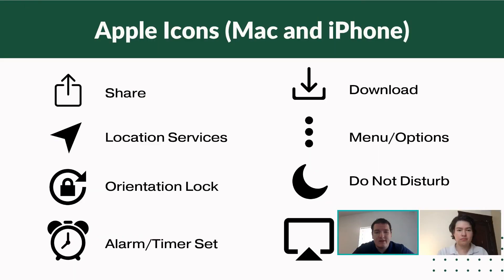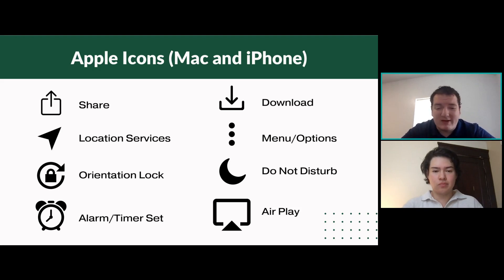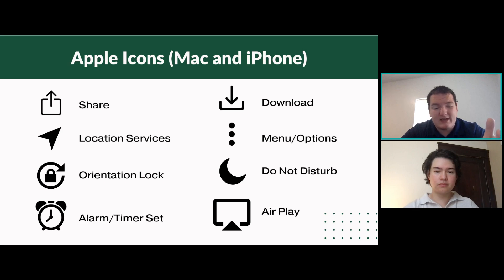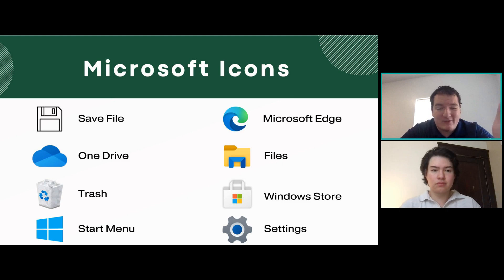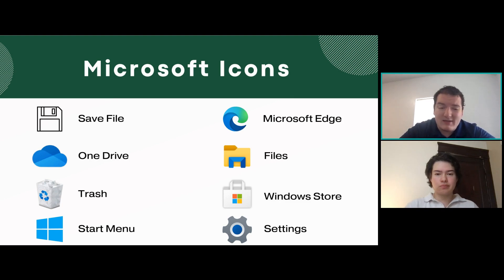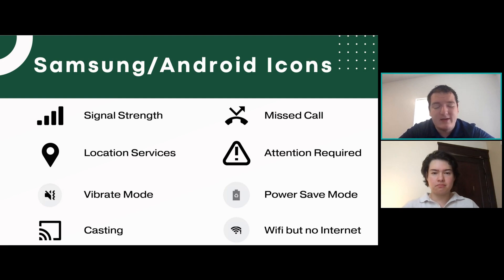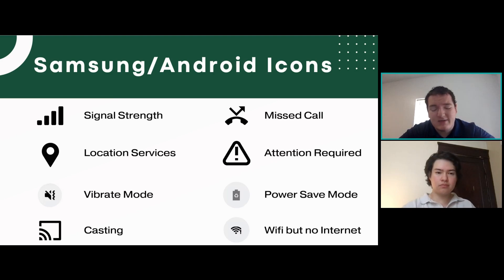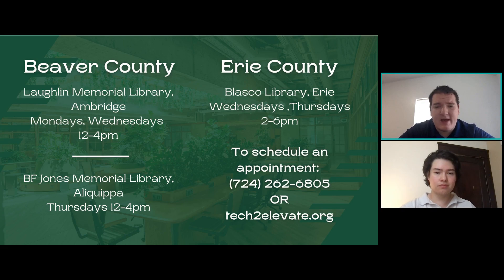Learn What Symbols and Icons Mean - Settings and More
In this session, we will explore the common digital icons that shape our daily interactions with technology. From the ubiquitous home button to the hamburger menu, we'll uncover the history, meaning, and best practices for using these symbols effectively.